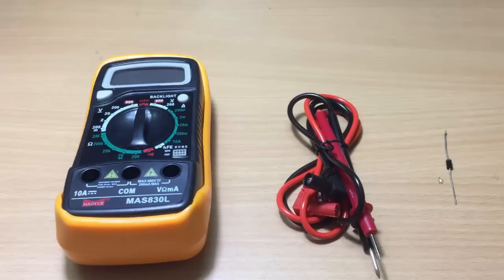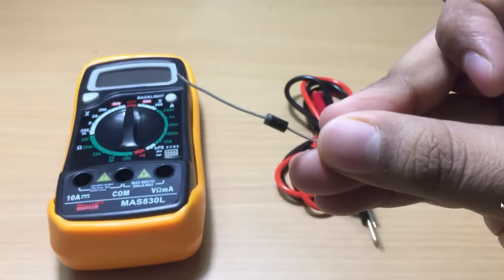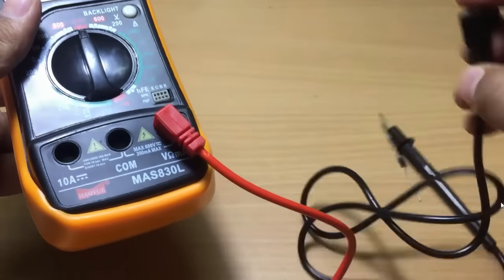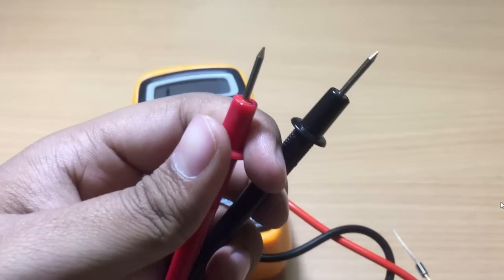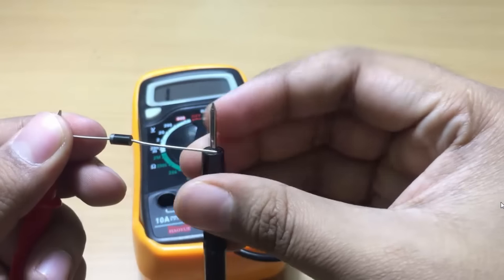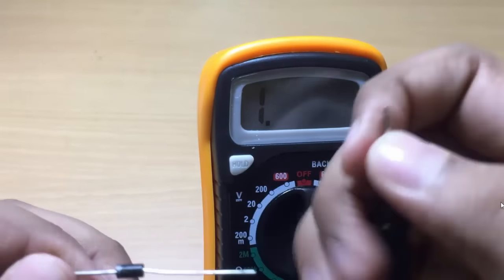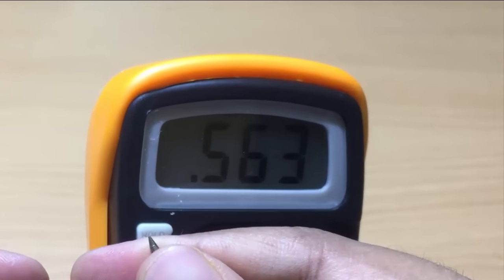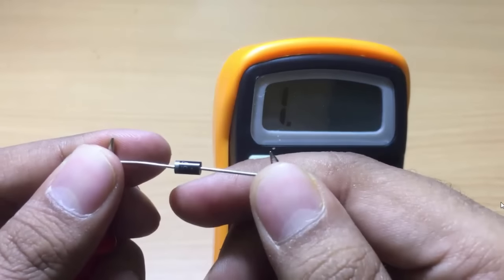How to test Diodes Using a Digital Multimeter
Electronics Projects: How to test Diodes Using a Digital Multimeter
Topics Covered:
1. How to determine polarity of pn junction diode using digital multimeter.
2. Calculation of approximate forward voltage drop using digital multimeter.